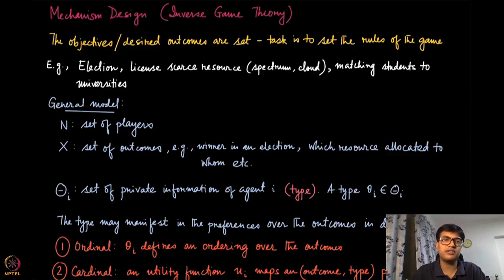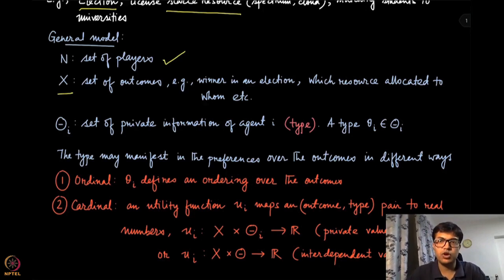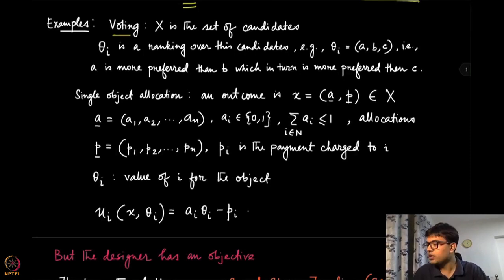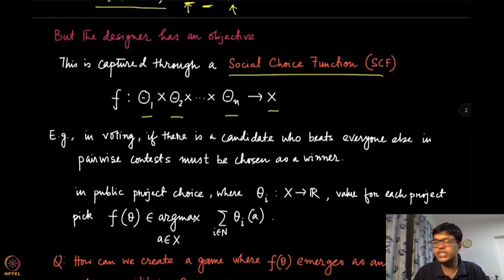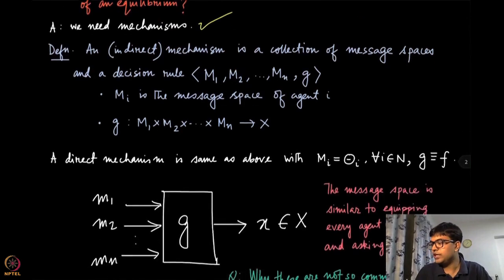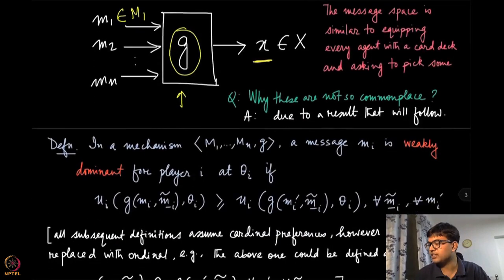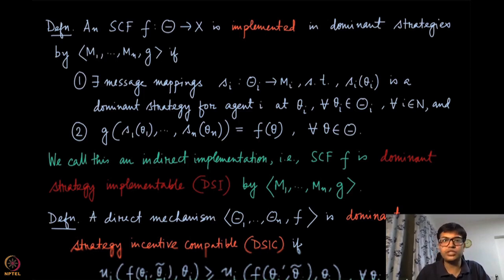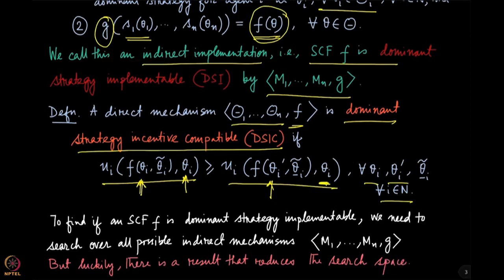Module 33: Introduction to Mechanism Design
Week 7: Module 33: Introduction to Mechanism Design